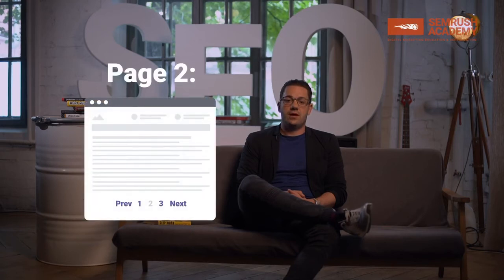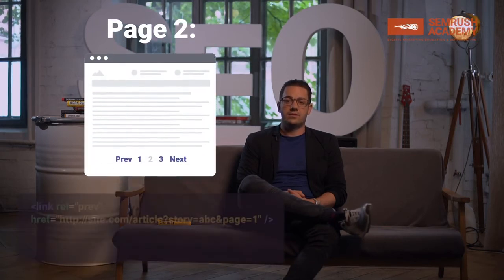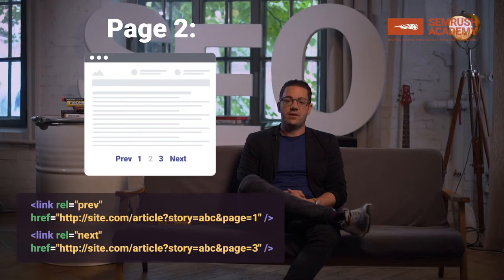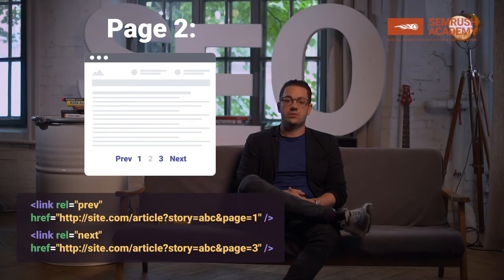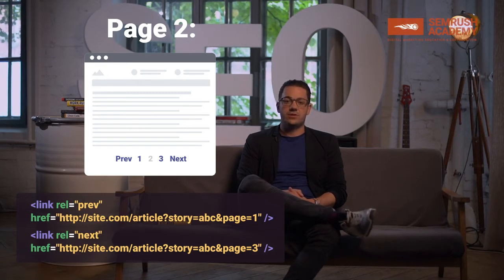Pagination | Lesson 13/34 | Semrush Academy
You will get a deeper understanding of how to manage crawling and indexation.

0:09 Pagination
0:21 2 Different types of scenarios for pagination
1:59 Quote from Maile Ohye
2:43 Quote from John Mueller
3:41 What not to use

You might find it useful:
Tune up your website’s internal linking with the Site Audit tool:
Understand how Google bots interact with your website by using the Log File Analyzer:

Pagination is one of the things in SEO that, if done right from a technical perspective, can have a massive positive impact on how your site performs in search results. There are two different types of scenarios for pagination. If you are an e-commerce retailer you probably have category pages and subcategory pages with lots of articles or products and this causes you to create a page 2 of the category or even a page 3 of the category. If you work with editorial content you might have very long articles, and you have to break them in the middle or at 30-40%. You have those multi page articles. There are different approaches needed.

In the e-commerce context there is no reason for you to have page 2 of the category being indexed. You want people to end up on the first page of this category as the strongest selling products are there.

Secondly, there will not be any different type of ranking target for an URL of page 2 or 3 of that same category. Back in the day you'd just have applied noindex to anything that is not page 1 and be done.

The new solution is using rel=“next” and rel=“prev” attributes. The logic of Google is, that you connect all existing pages in a chain using rel-attributes. To simply break it down, this explains to Google which page in the chain comes next or appeared before it. If the implementation was done correctly, the whole link equity would be redirected to the first page of that chain, for which the original ranking was planned anyways.

If you implement rel=“next” and rel=“prev“, keep in mind that if you search specifically for the URL of category page 2 or 3 it will eventually show up in search results. That's a bit confusing, but there's nothing you can do about it. Again, it's not a directive such as noindex. It is of limited or almost no help in terms of indexation management because those URLs (page 2+) will remain in the index. It can also work well when combining directives: You could do the rel=“next” and rel=“prev chain and then apply a meta robots noindex on page 2+. However, this is something Google doesn't recommend.

Google recently said, “if you have noindex over a long period then we will treat these URLs as if they had nofollow applied on top of it.” This breaks the concept as pages 2, 3 and 4 (and others) are necessary to pass along the link equity to your product details pages. So, if you use them for distributing the link power – this will break the entire indexation strategy.

Right now the implementation of proper pagination means just sticking with Google's rel=“next” and rel=“prev recommendation, and not caring too much about the fact that you want to remove page2+ from the index. It opposes the general concept of keeping the index as small and precise as possible – which is sad. For very large sites, individual approaches are still needed. Regular sized sites should use rel-next/prev.

Another thing that is really wrong in terms of pagination is the use of canonical tags. Make 100% sure that the canonical tag does not point back from pages 2,3,4 to page 1. A canonical tag is supposed to point to itself, if you are on page 2 it should point to page 2. If you take the canonical tag for all the page`s URLs and point it back to URL1 – that is totally wrong and it will kill your efforts. Product pages linked from category page 2+ will not get link equity if you canonicalize everything to page 1. Make sure to re-check that.